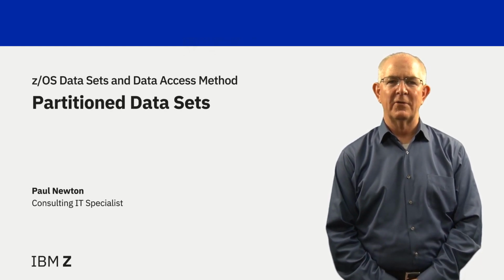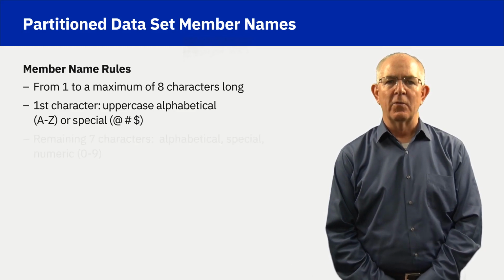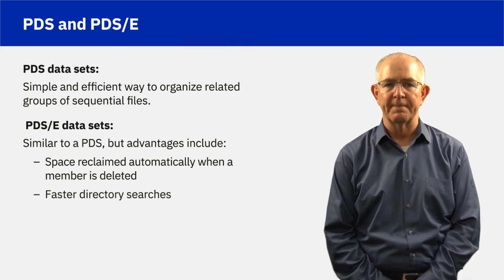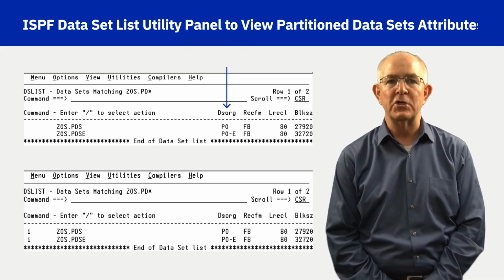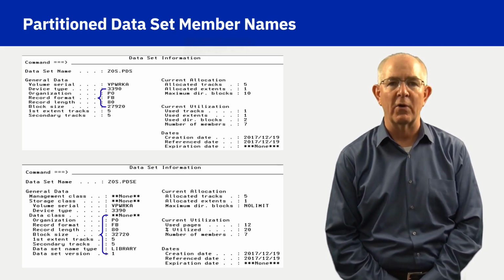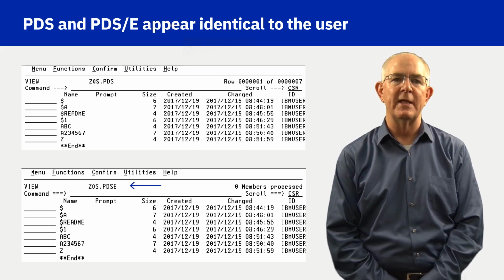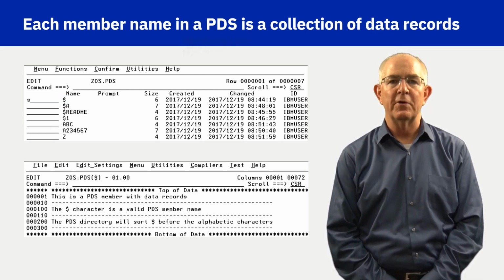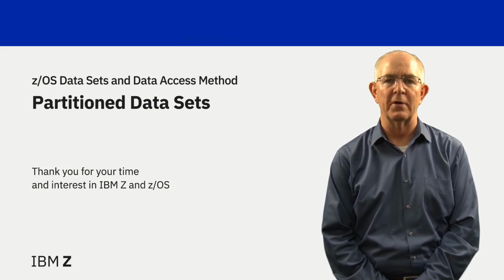Lecture 13: Partitioned Data Sets (6 mins 22 secs)